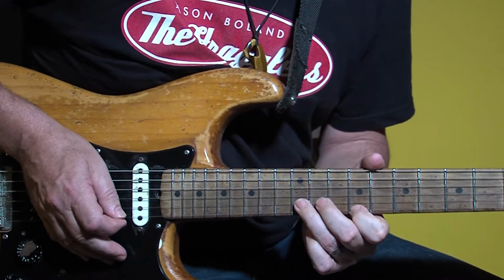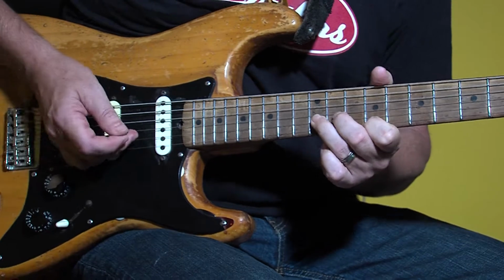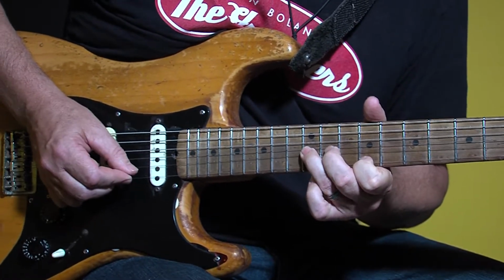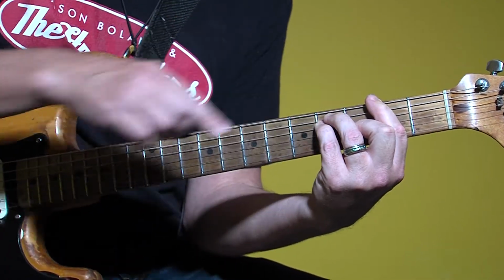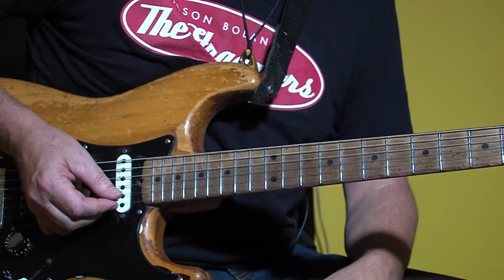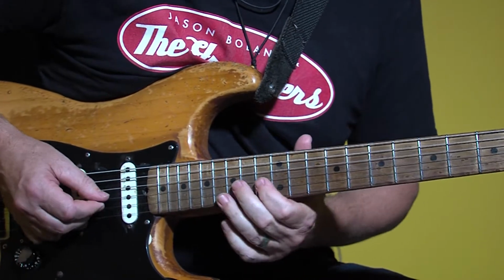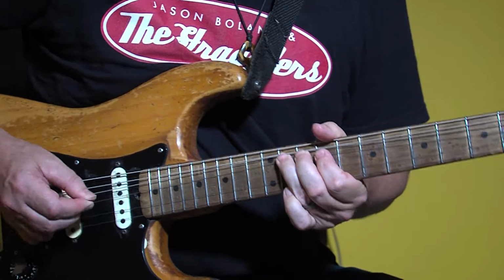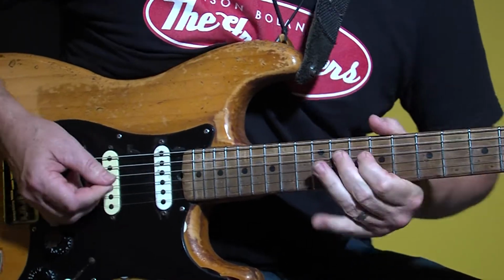Sunshine Superman - Donovan guitar lesson Jimmy Page's lead guitar part.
In this lesson we will go over Jimmy Page's lead guitar part to the best of my ability!  Page was a session musician for Scottish singer-songwriter Donovan's third album, Sunshine Superman, playing five tracks including “Hurdy Gurdy Man," “Teen Angel" and "The Trip." But it's his work on “Season of the Witch” and the LP's title track that bring an eerie psychedelia to the album